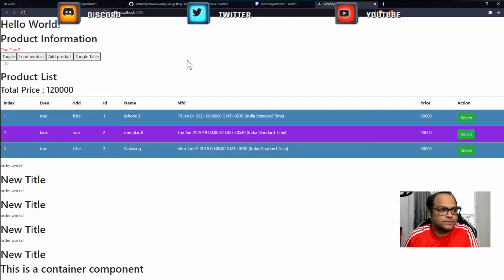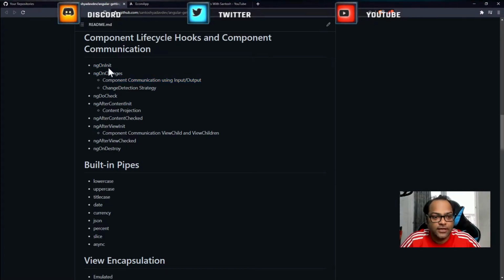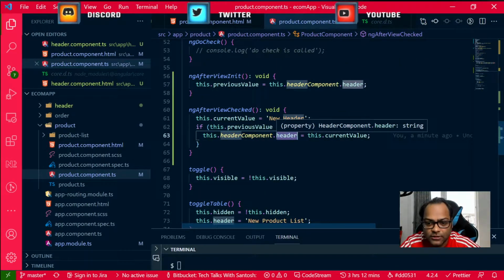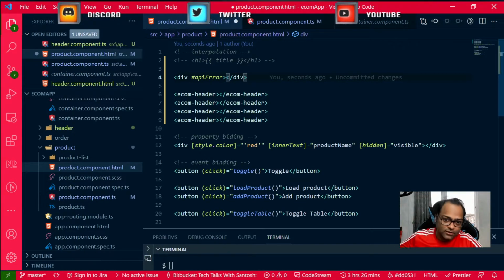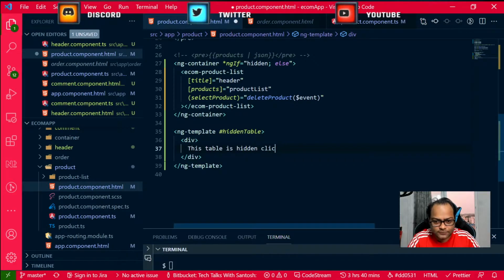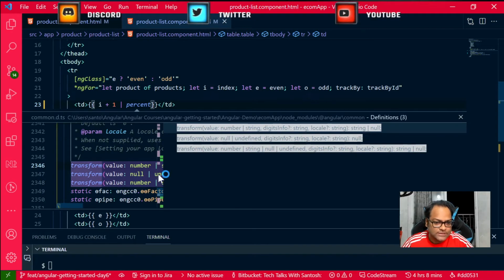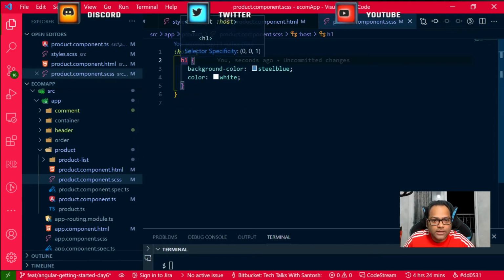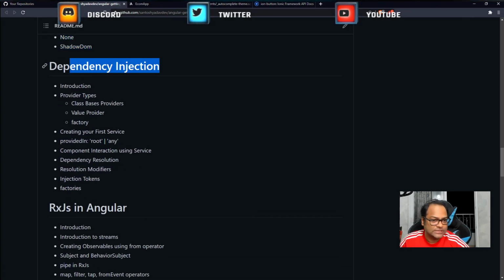Angular Life Cycle Conetent Projection Pipes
Video covers Angular life cycle hooks, Content Projection, Pipes